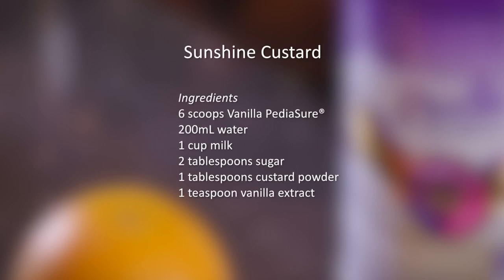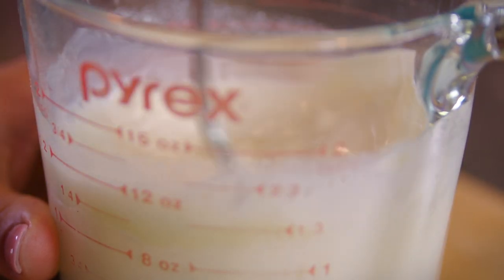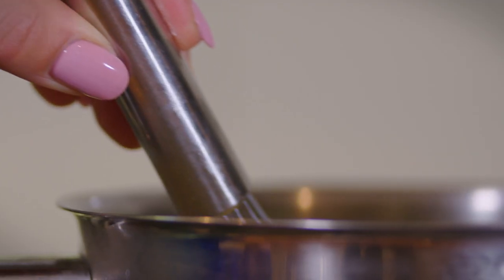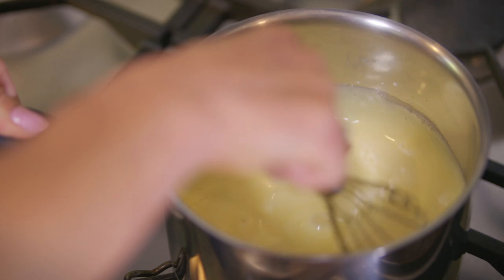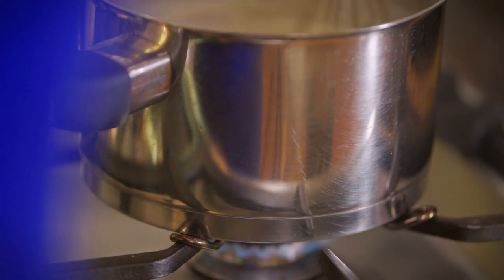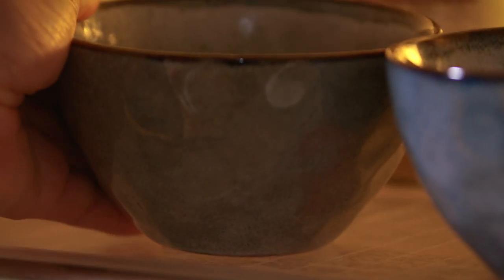Sunshine Custard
Sunshine Custard is a quick and easy way to make a classic dessert for the kids and can be enjoyed warm or cold. It is also a great accompaniment with fruit, cake or crumble and by including Vanilla PediaSure powder to your dish you’ll be adding protein and 28 essential vitamins and minerals to help increase everyone’s nutritional intake.  Enjoy and don’t forget to share!

As featured on My Market Kitchen 2020

Cooking Instructions:
• Add 6 scoops of vanilla PediaSure powder with 200mL of water and stir until dissolved then set to one side.
• Take a saucepan and whisk one tablespoon of custard powder, two tablespoons of sugar and one cup of milk.
• Place on a medium heat and bring to the boil while stirring constantly.
• Remove from the heat then stir in one teaspoon of vanilla extract along with the PediaSure and mix until smooth.
• Then pop this back on the stove on a low heat and warm through but be sure not to boil once ready…
• You can either serve the custard warm or pour into 4 serving cups and place in the fridge.
• To make a chocolate version either add one tablespoon of cocoa to the custard powder or use chocolate PediaSure powder instead of the vanilla. Did you know that PediaSure is backed by over 25 years of clinical studies?